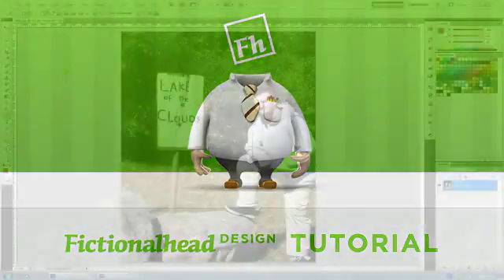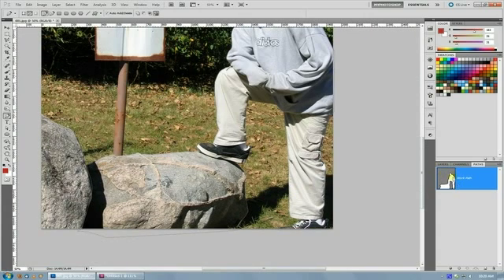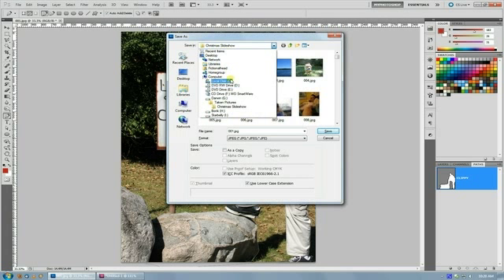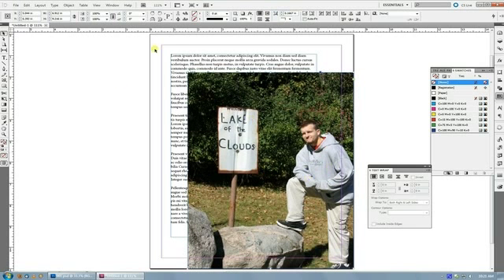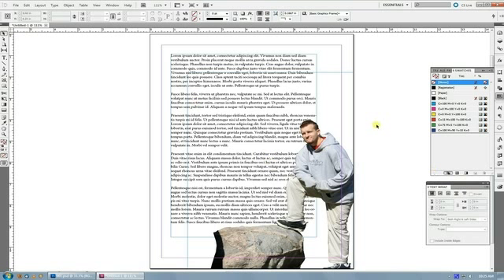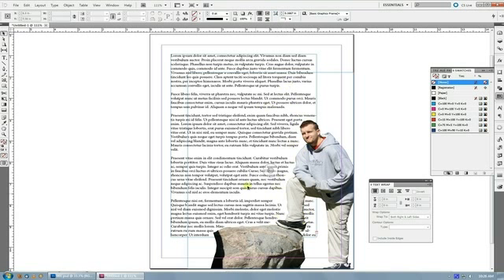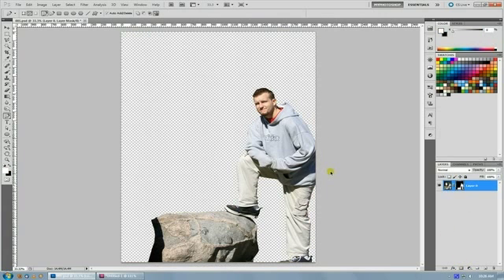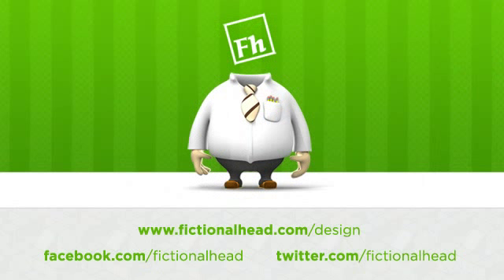Photoshop & InDesign Tutorial, The Benefits and Uses of Clipping Paths, & Flowing Type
In this week's tutorial, I cover how to set up a clipping path in Photoshop to import into InDesign as a means for flowing type around an object. I also go over some key concepts of clipping paths, how to make them, save them, and load them while flipping between programs. Plus you get to see my near-mythic physique in the sample picture. Facebook